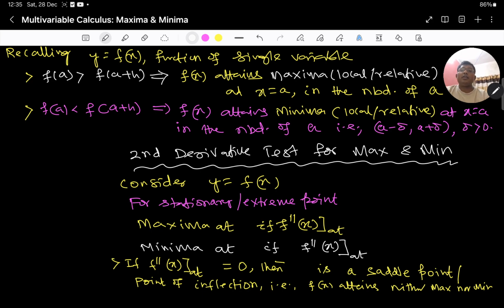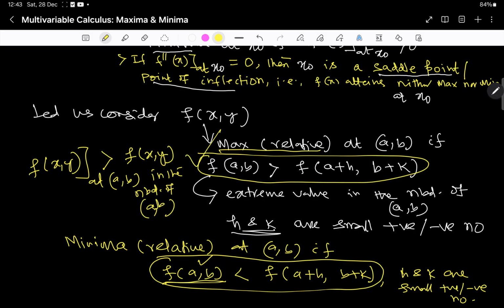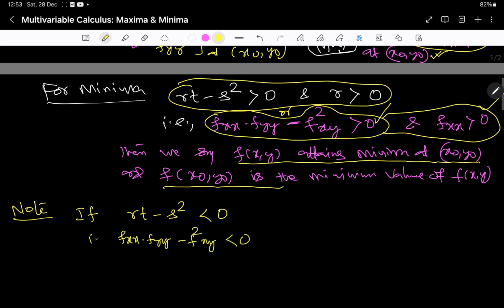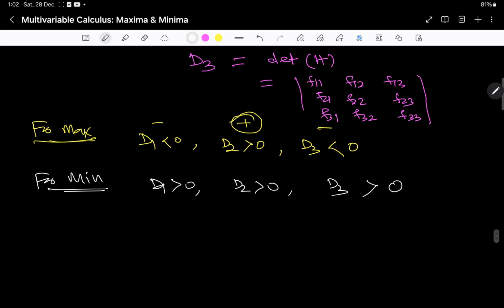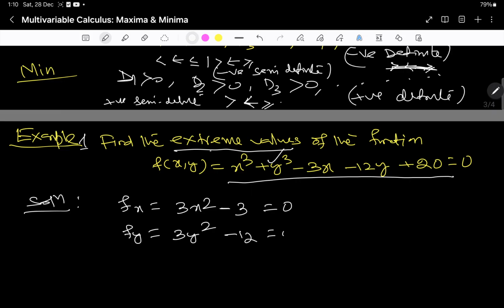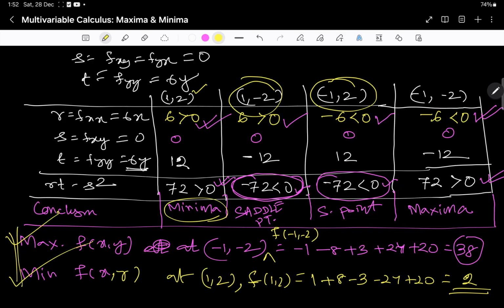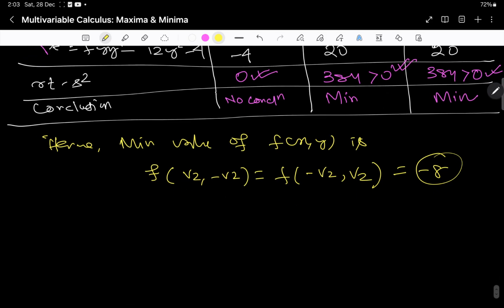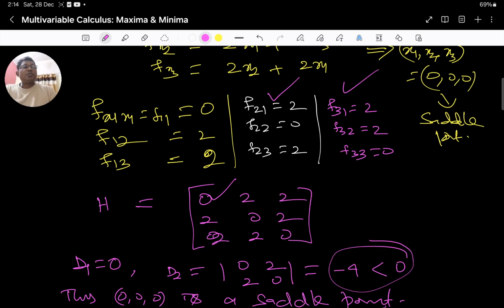Maxima | Minima | Saddle Point | Function of Several Variables | Prof. (Dr.) S.K. Paikray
At time 43:45 (43:44-43:48), Saddle point is replaced by Stationary point, and at time 25:48, Example-1; omit f(x, y) = 0.